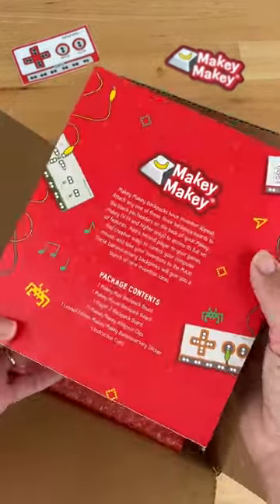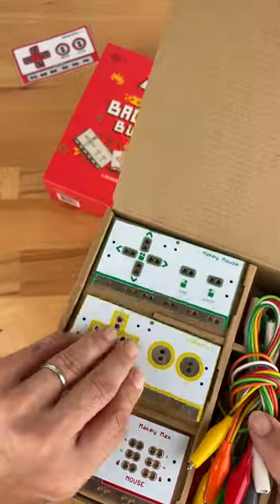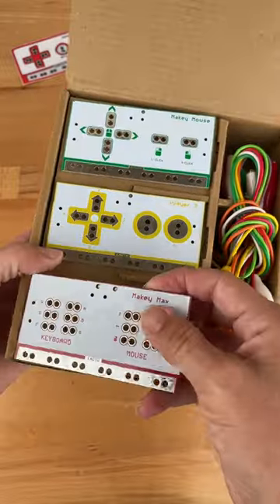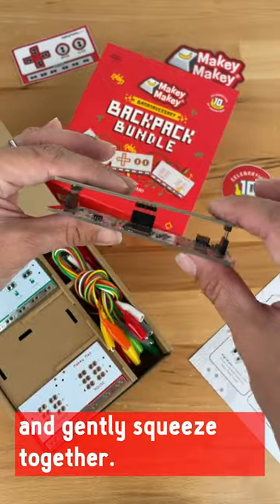Check out this Makey Makey Backpack unboxing !